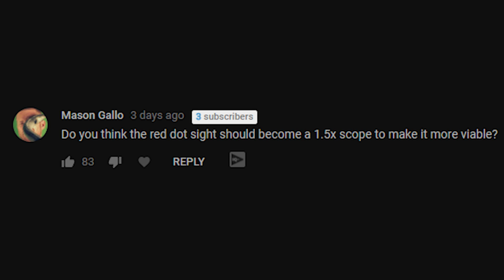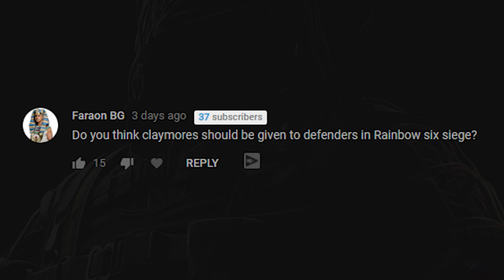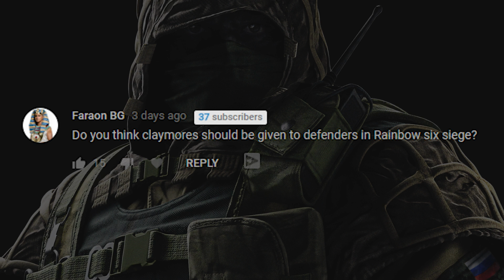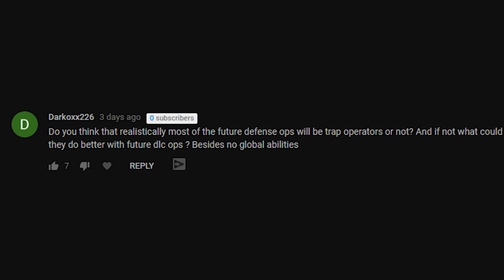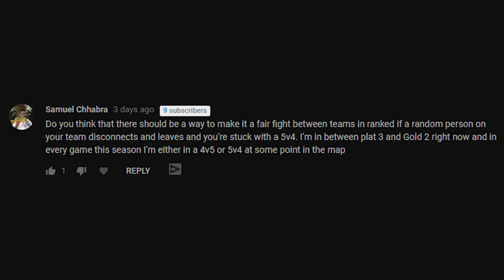Can The Red Dot Be Viable? - Rainbow Six Siege Monthly Q&A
Some changes could make it actually useful.